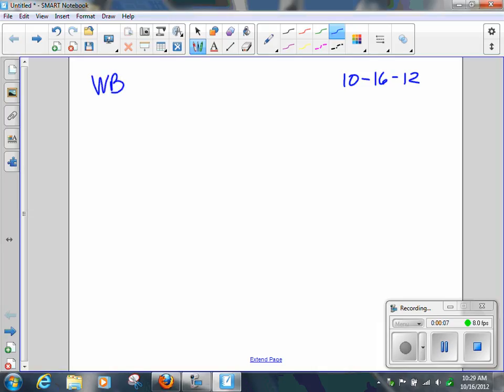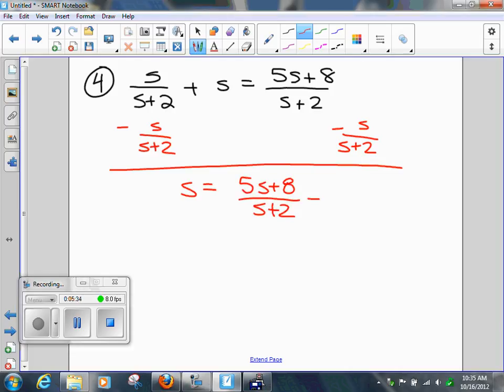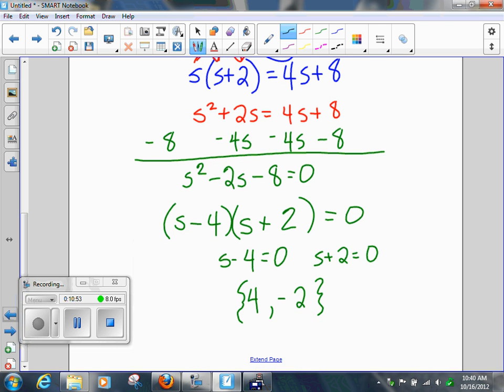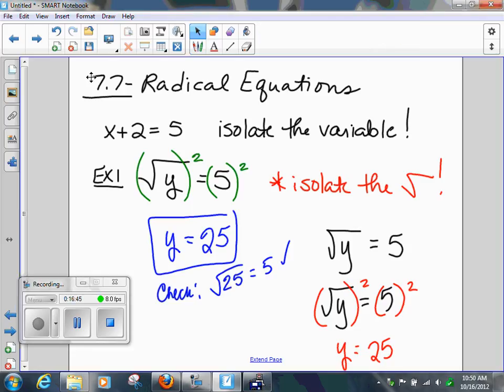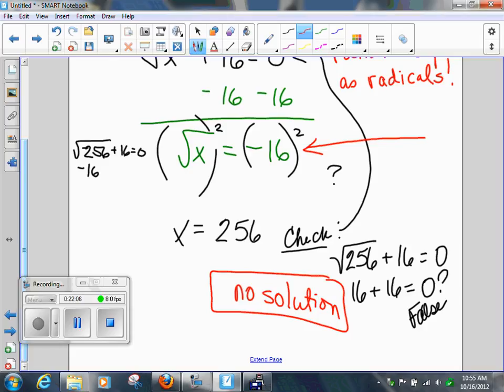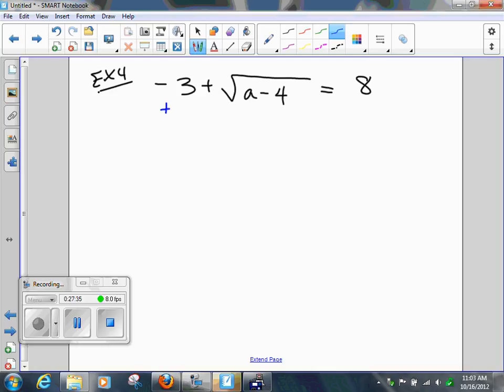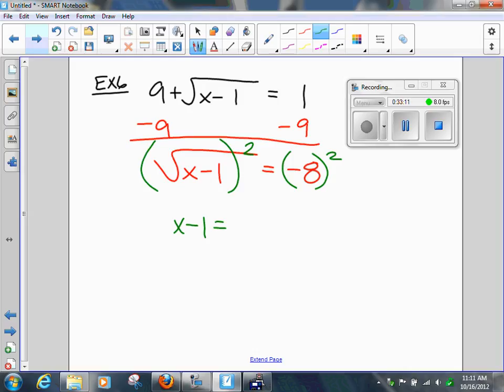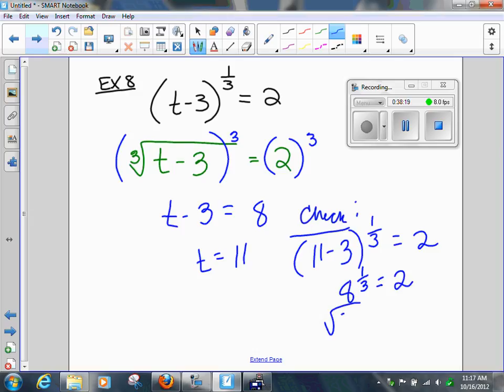October16 7 7 Radical Equations